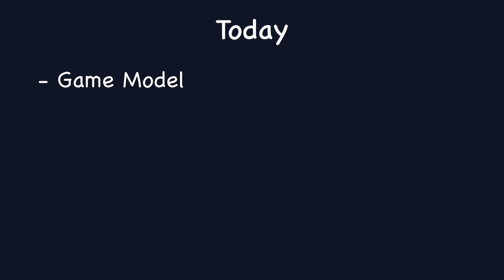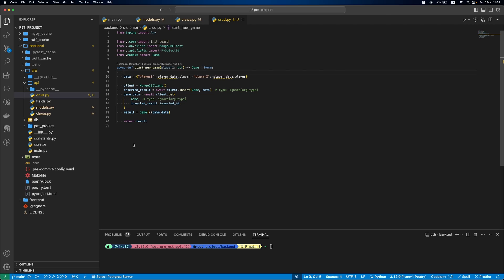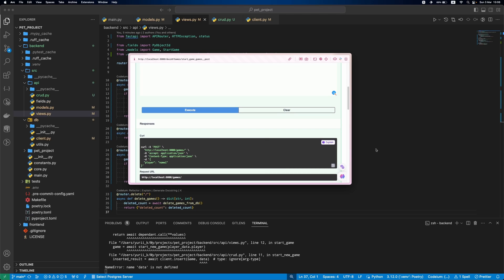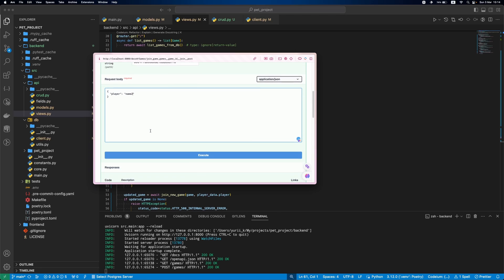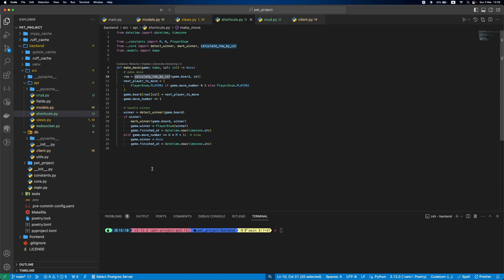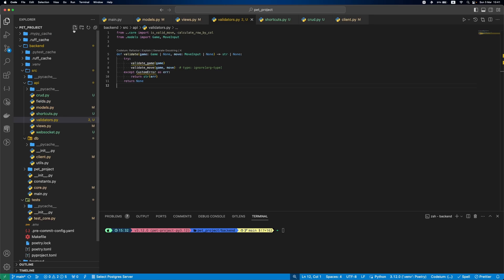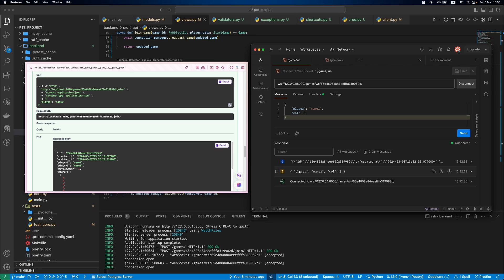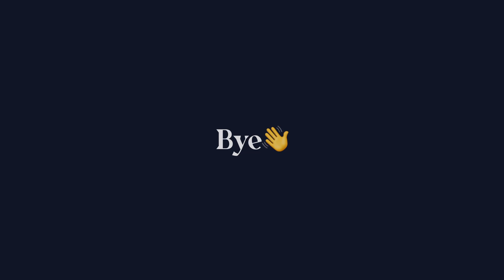Pet Project: FastAPI + Next.js - Part 4, WebSockets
Hi!
In this video, we will enhance our game by updating the Game model, adding CRUD endpoints, enabling players to join the game, and implementing WebSockets logic.

Commands:
- make run